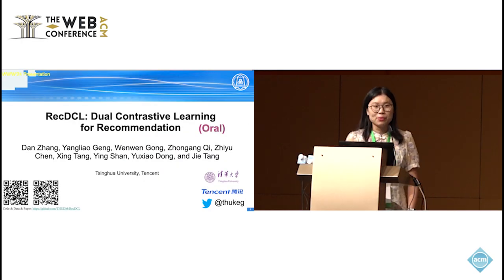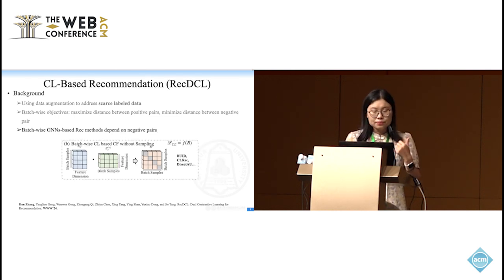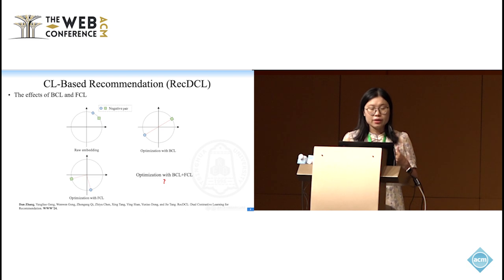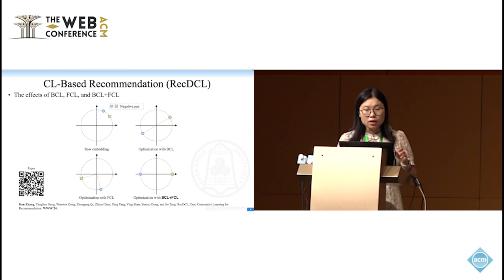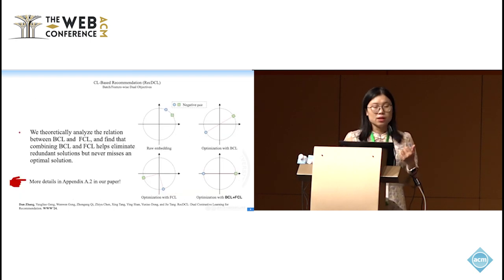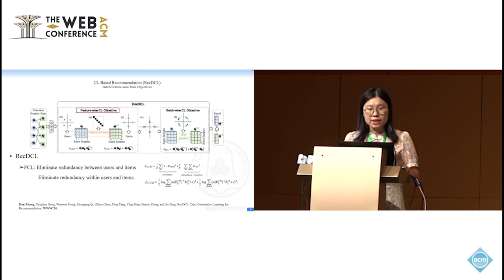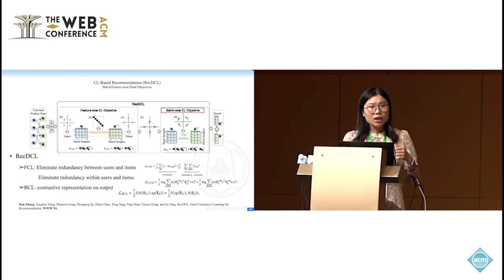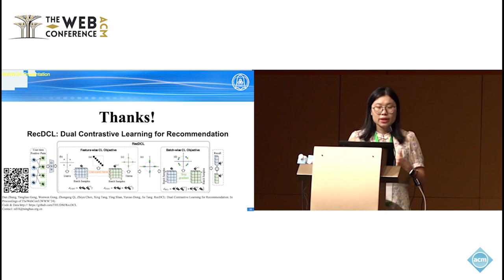RecDCL Dual Contrastive Learning for Recommendation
Dan Zhang, Tsinghua University, Beijing, China